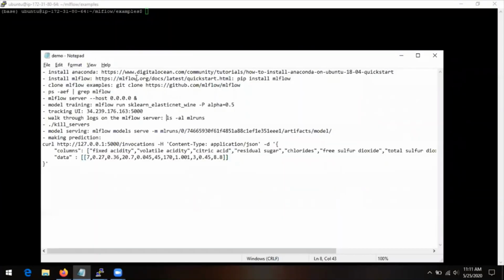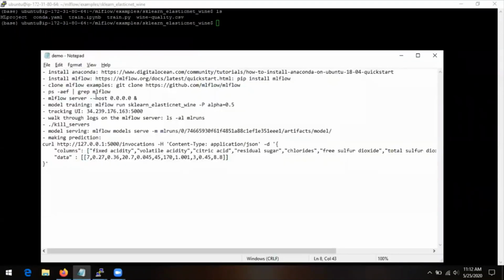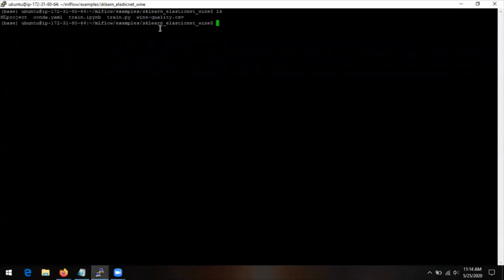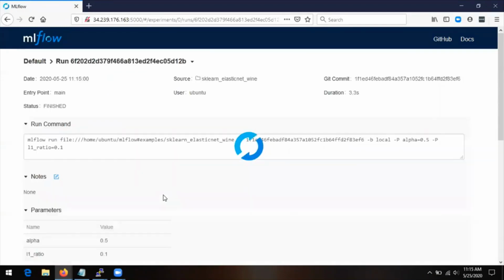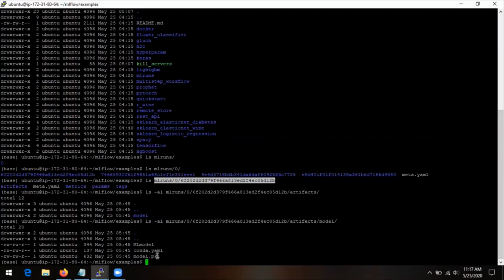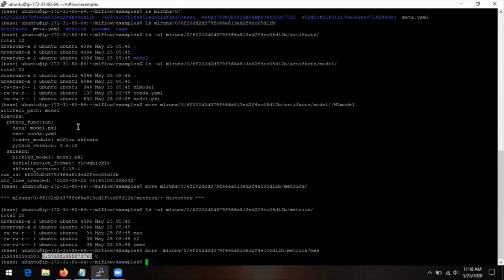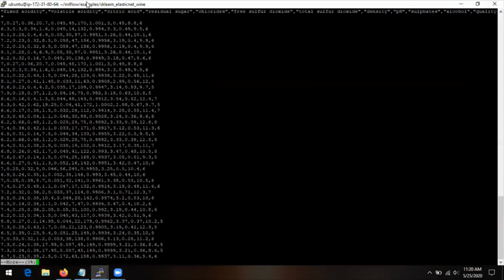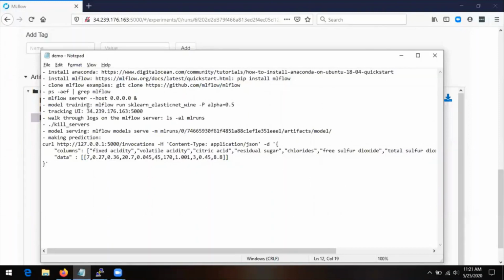Machine Learning Experiment Tracking using MLFlow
This tutorial we will apply MLflow model tracking to monitor and track different type of machine learning model based experiments. Further we will pick the best model from the previous step model parameter tuning and then will see how we can track different model experiments for the different Hyper Parameter runs.

MLflow is an open source platform to manage the ML lifecycle, including experimentation, reproducibility and deployment. It has 3 components, MLFlow Tracking, MLFlow Projects and MLFlow Model.

MLFlow has integration for lot of open source projects like Tensorflow, Pytorch, Keras, Apache Spark, sklearn, h2o.ai, python among others.